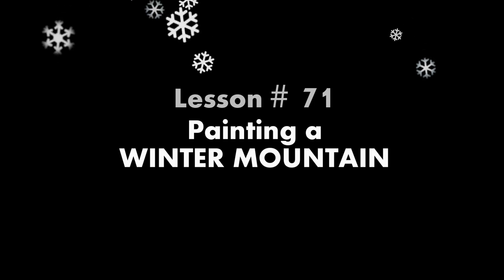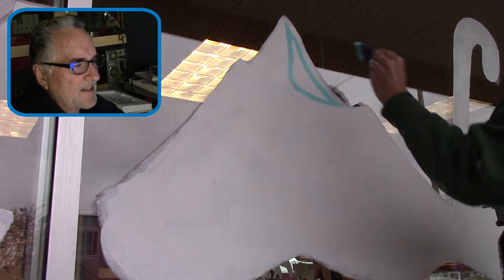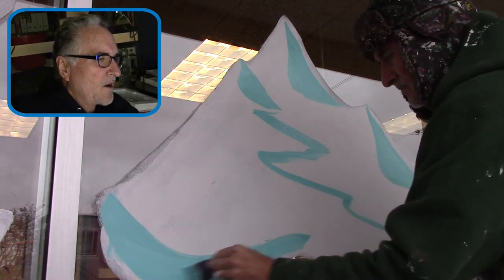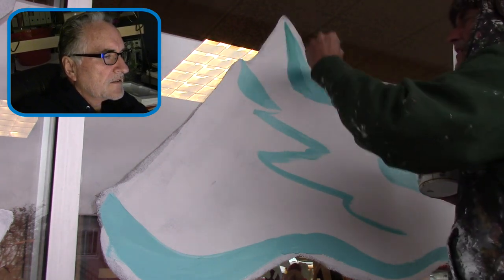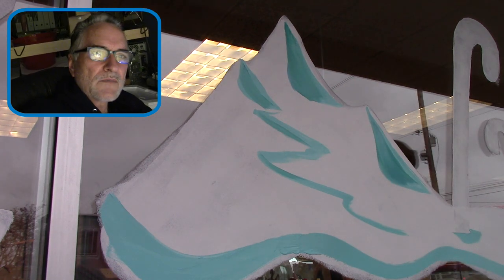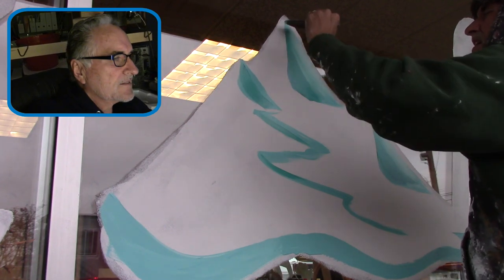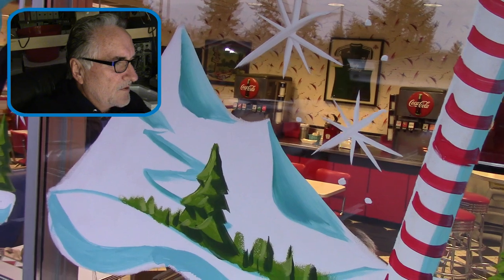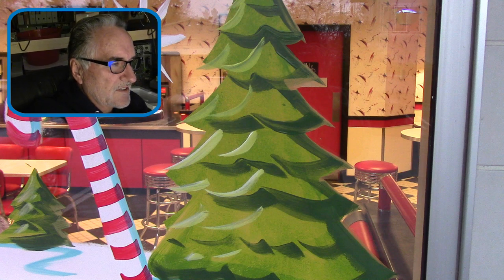WINDOW PAINTING TUTORIAL # 71 Painting a Winter Mountain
Another quick and easy tutorial , this time I am demonstrating paintng a snow covered winter mountain.